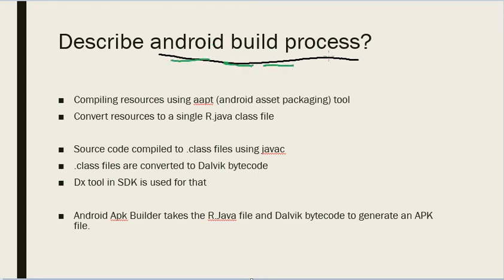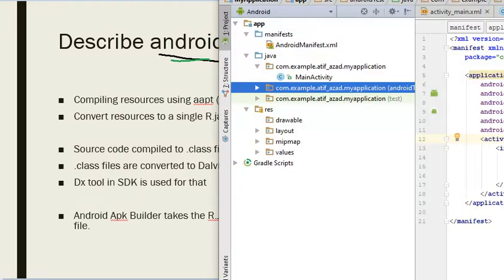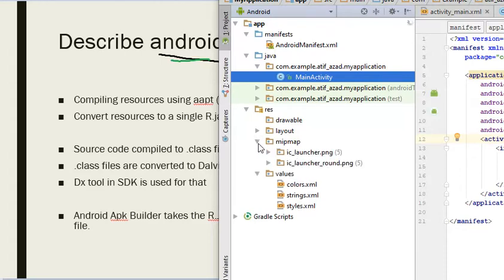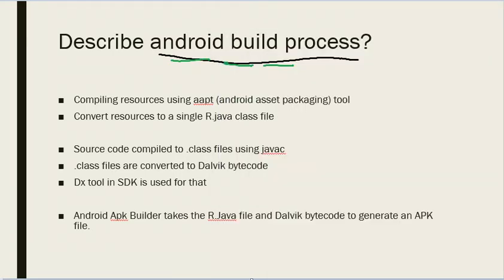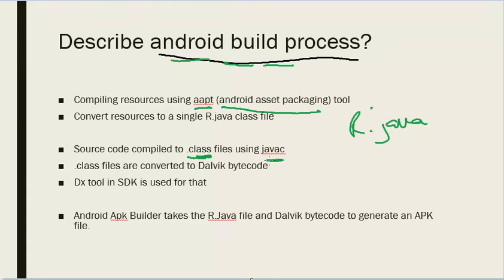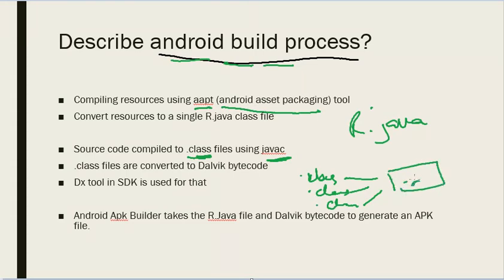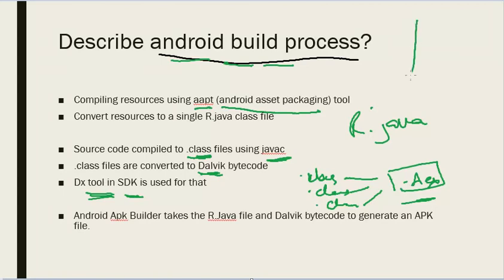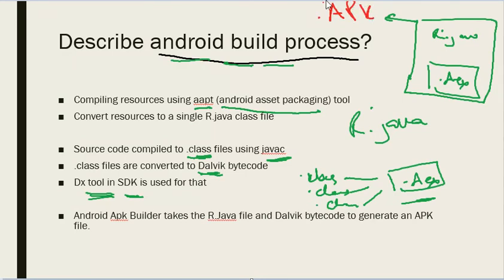Android build process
Describe the build process in android